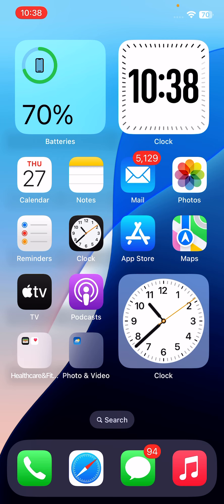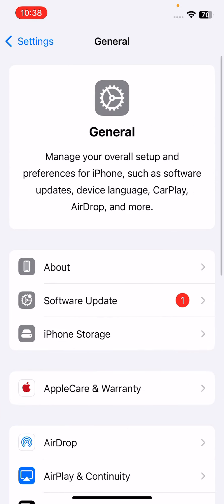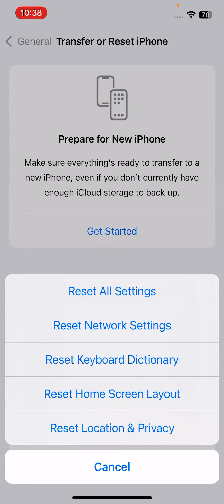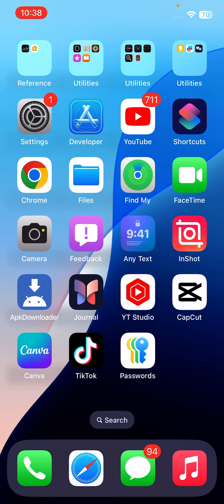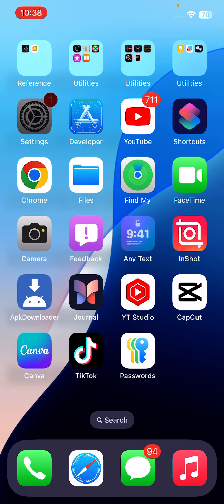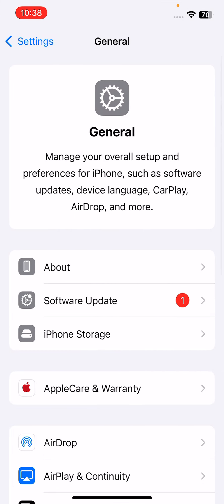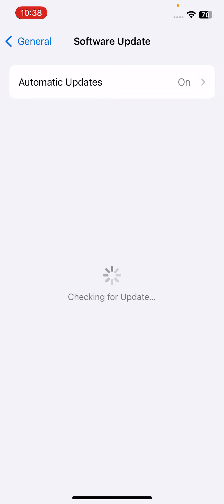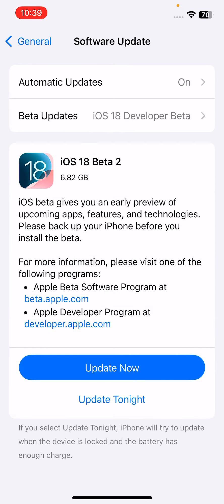How To Fix Face ID Not Working On iPhone After iOS 18 Update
In this video, I will show you how to fix iPhone Face ID not working after iOS 18 update after watching this video you can easily fix that.